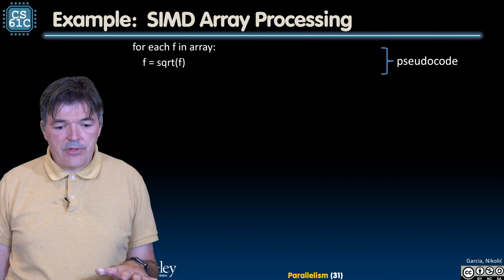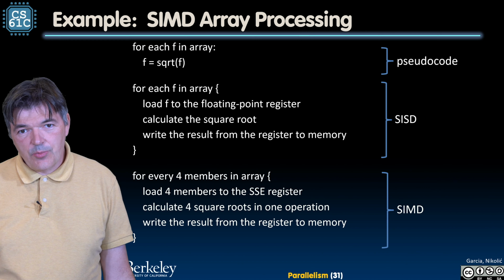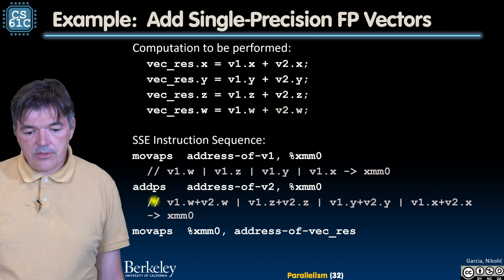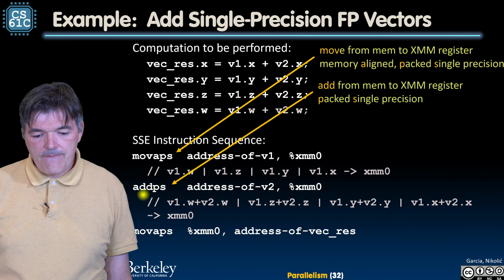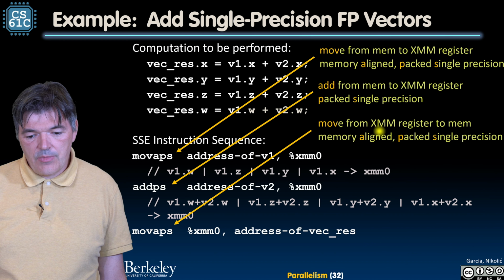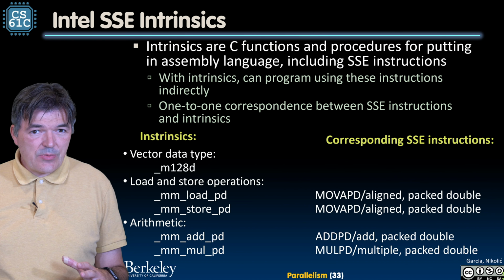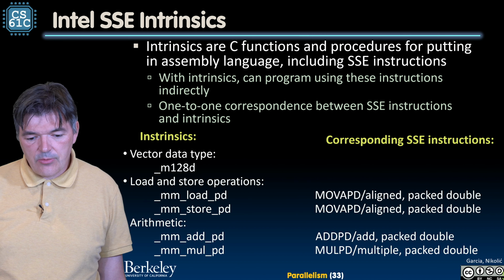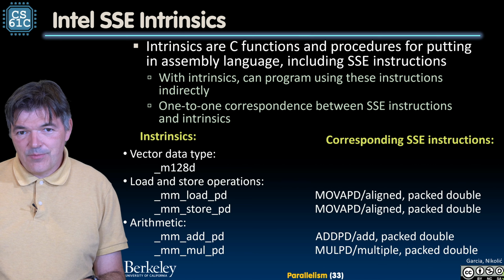[CS61C FA20] Lecture 32.5 - Flynn Taxonomy, SIMD Instructions: SIMD Array Processing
CS 61C Lecture 32.5 - Flynn Taxonomy, SIMD Instructions: SIMD Array Processing
Fall 2020
Inst: Borivoje Nikolic
11/9/20